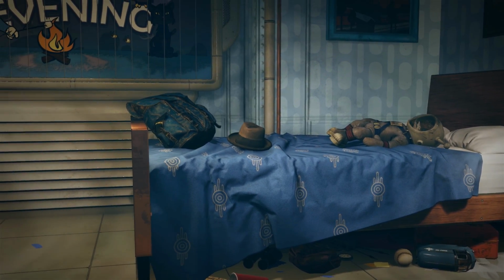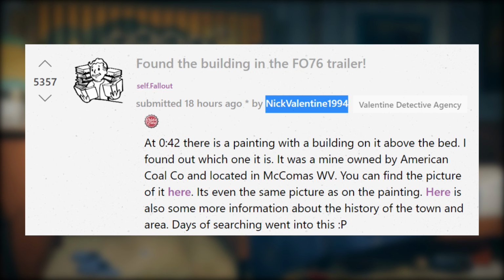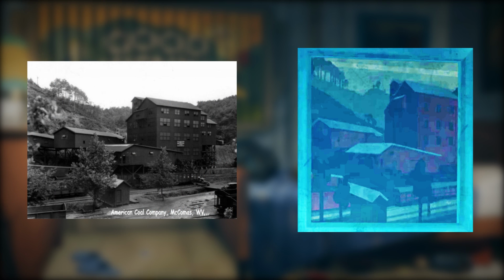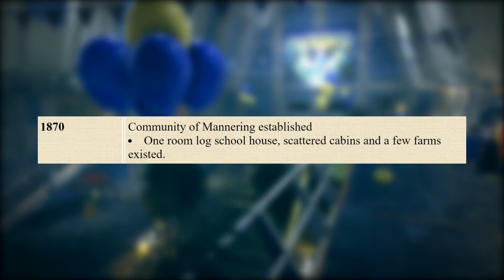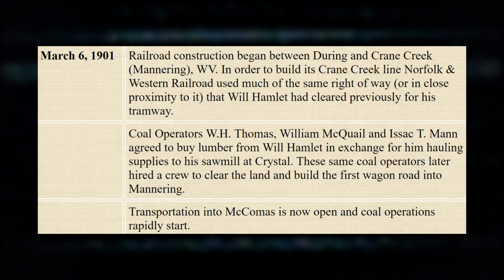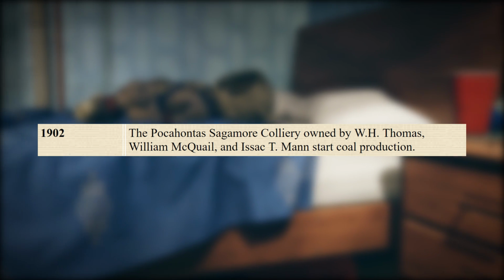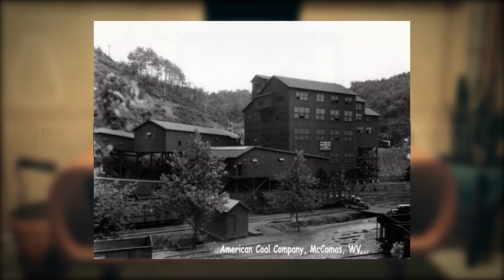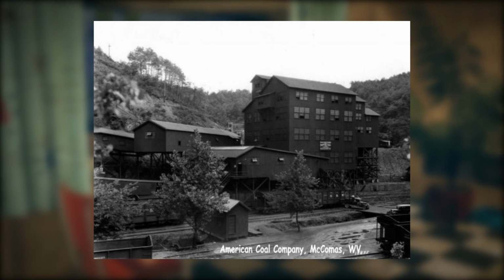FALLOUT 76 - Someone FOUND the REAL-LIFE COAL MINE in the Trailer!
A clever person on Reddit managed to track down the real-life coal mine pictured in the Fallout 76 trailer